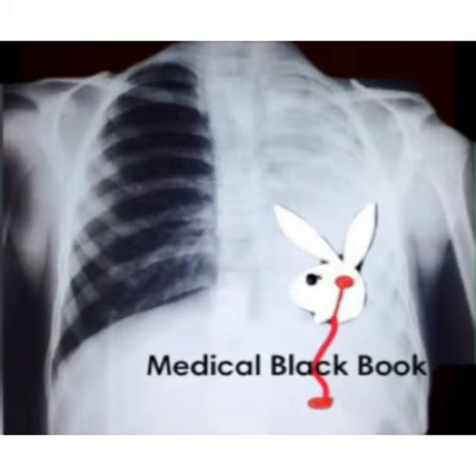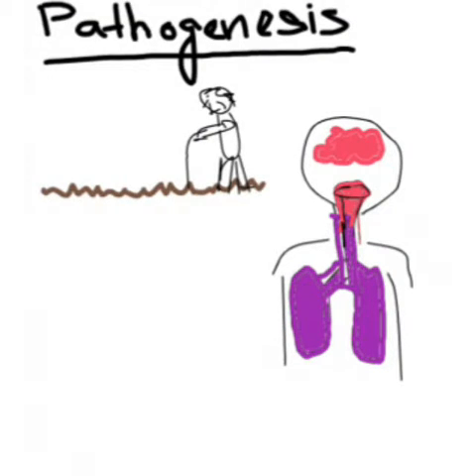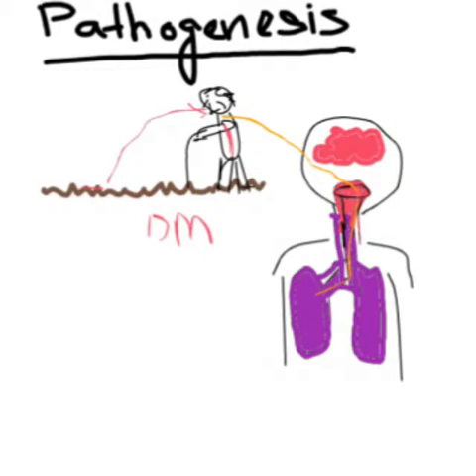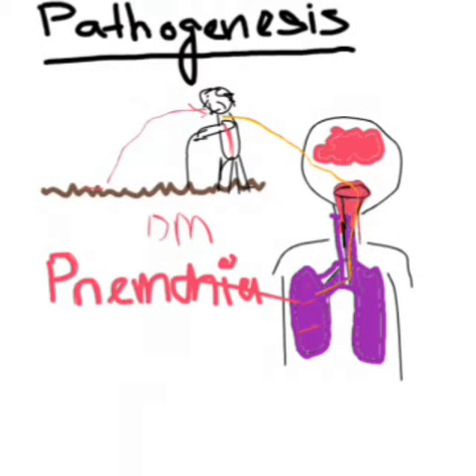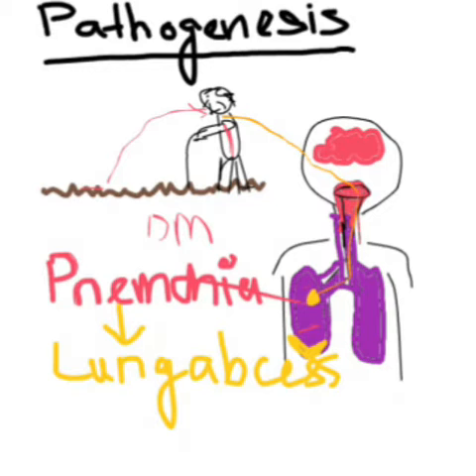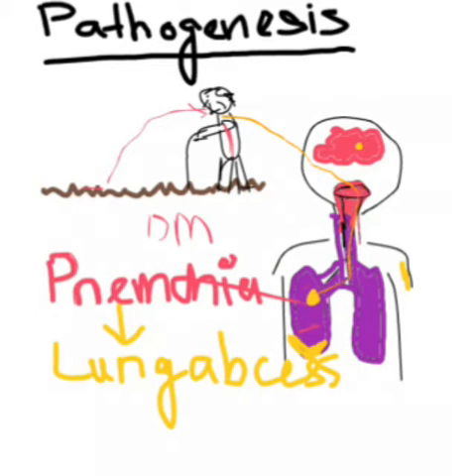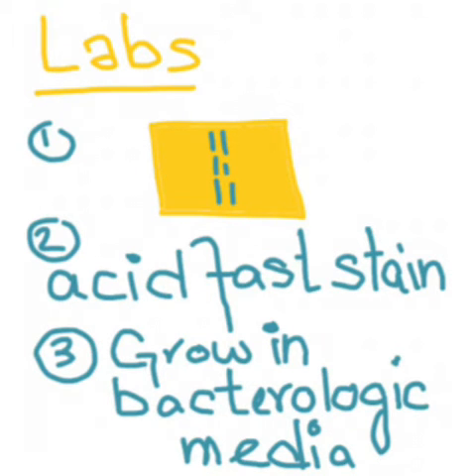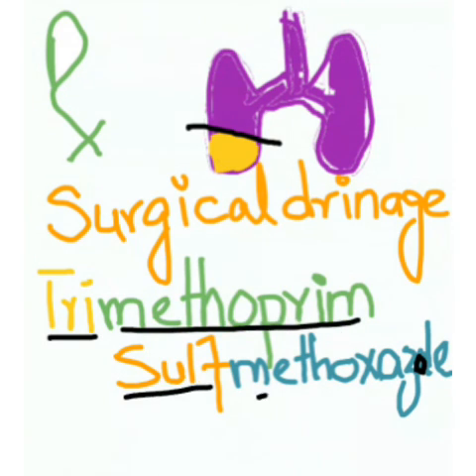Nocardia Asteroides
Levinson